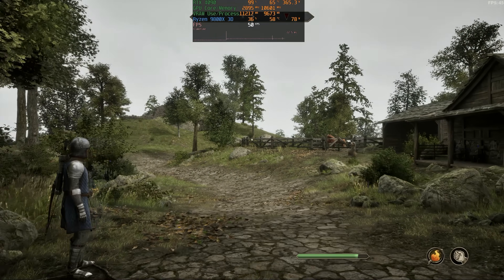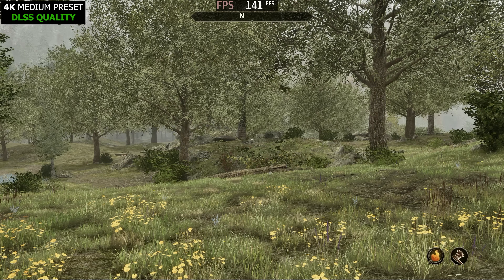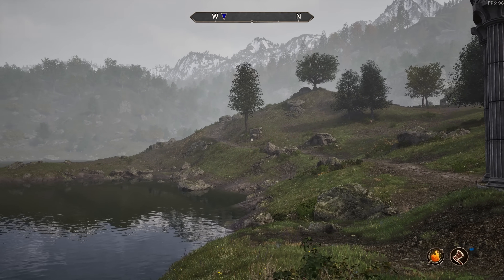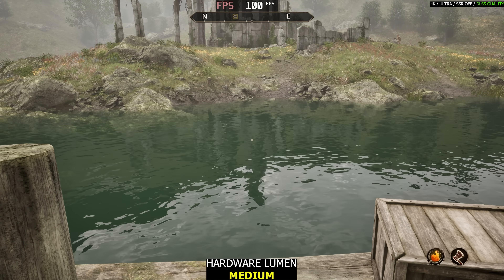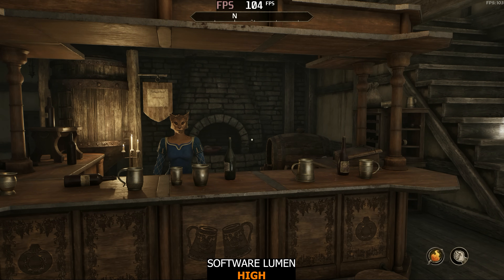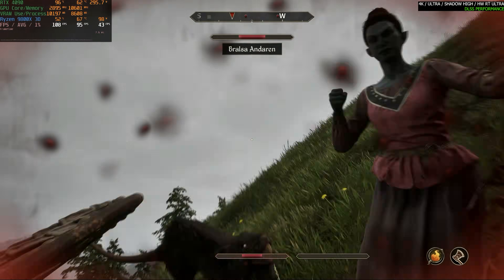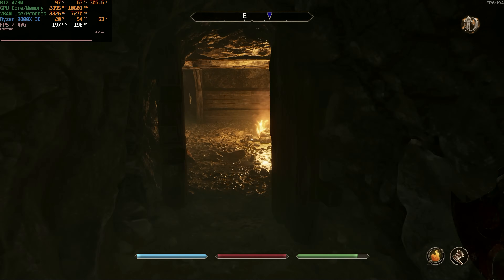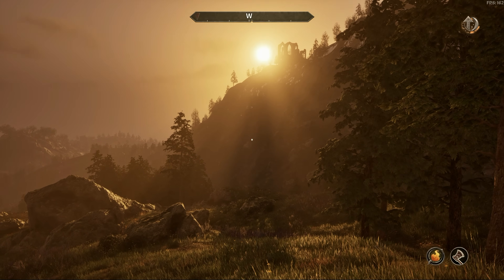Elder Scrolls Oblivion Remaster - Software VS Hardware Lumen, DLSS Transformer & Optimized Settings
We look at ESO Remake PC performance, ray tracing and optimized settings at 4K on an RTX 4090 and Ryzen 9800X 3D system. The game is very demanding but also scalable, making it possible to double performance at similar image quality.

PC Setup:
ASUS TUF  RTX 4090 (GPU)
AMD Ryzen 9800X3D (CPU)
32GB 6000Mhz C30 DDR5 (Memory)
ROG Strix X670E-A Gaming WiFi (Motherboard)
10TB NVME SSD

Displays:
Gigabyte Aorus FO32U2 4K 240Hz 34" OLED
Alienware A3423DW 3440X1440 175Hz 34" OLED

00:00 Introduction
01:17 Optimizing Graphics Settings
04:33 DLSS CNN VS Transformer Model
05:36 Software VS Hardware Lumen
10:27 My Optimized Settings
13:35 DLSS Frame Generation
15:22 Conclusion